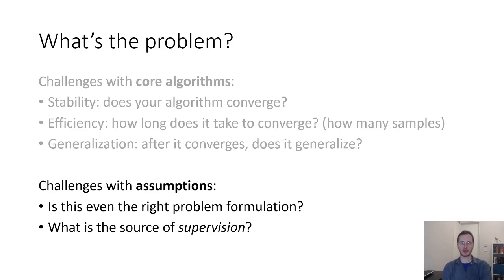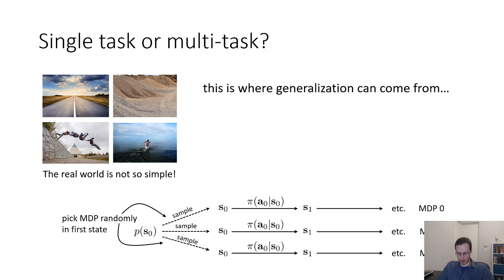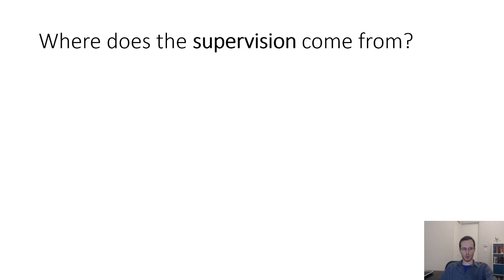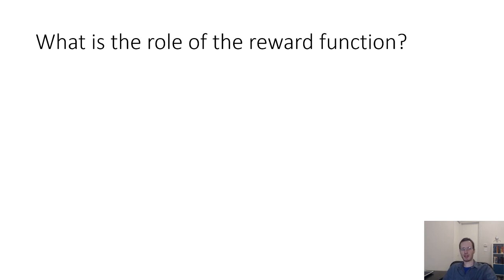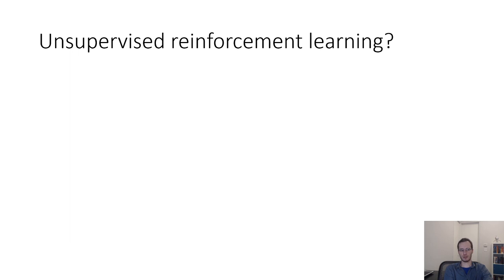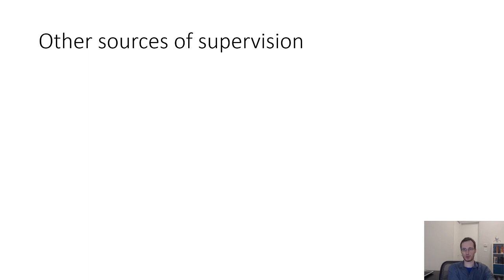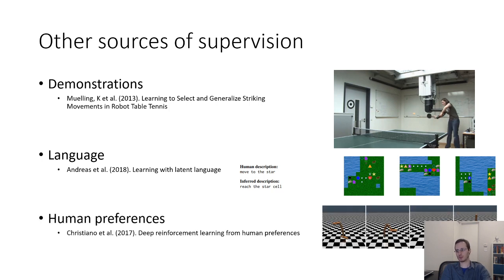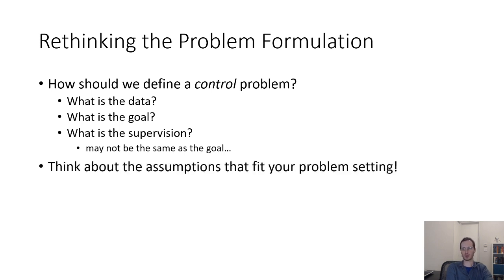CS 285: Lecture 23, Open Problems, Part 2